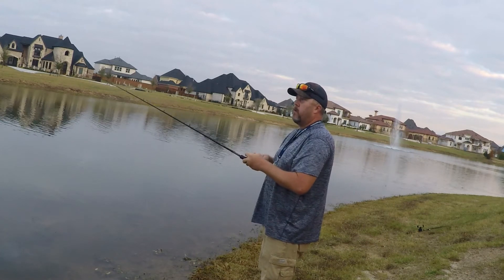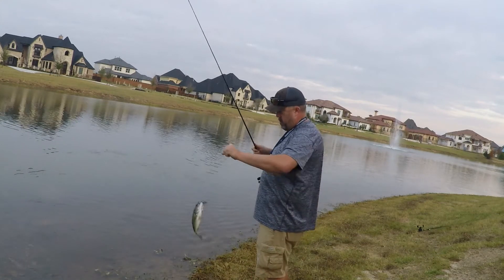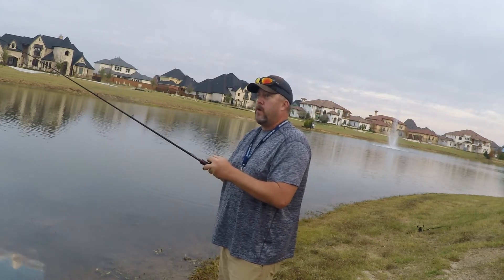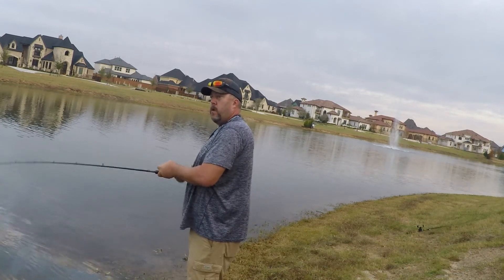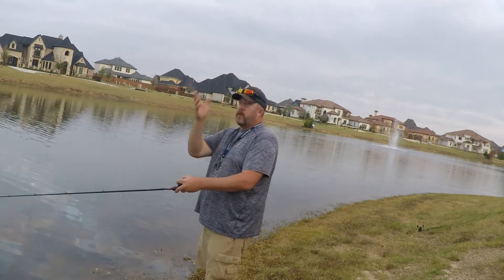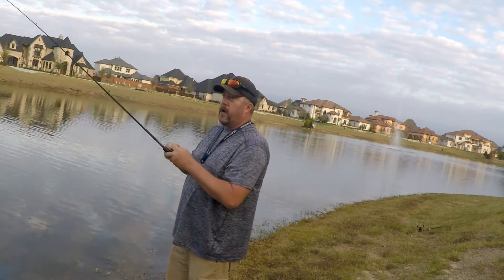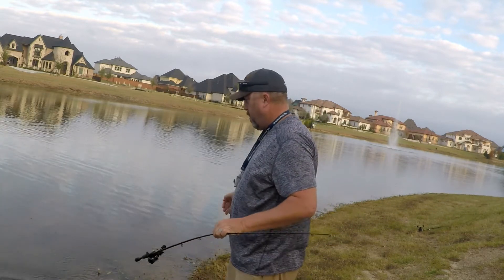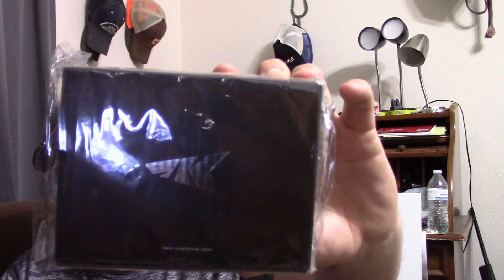500 Subscriber Giveaway(Closed)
Today's video I got to a pond and catch a few bass with a lipless crankbait and announce 500 subscriber giveaway!

Comment

If I can do more at anytime during the week they will be posted. Please leave me a "COMMENT" for a future video you would like to see and what you thought about this video.

The Inner Circle package http: //amzn.to/2vmLzLu

RODS:
KastKing Perigee II Fishing Rod
KastKing Royale Legend Fishing Rod
Kastking Assasin Fishing Rod

BAITCASTING REELS:
KastKing Rover Round Baitcasting Reel
KastKing Royale Legend Baitcaster
KastKing Stealth Baitcaster
KastKing Speed demon Baitcaster
KastKing Assassin Baitcaster
KastKing Spartacus Maximus Baitcaster
KastKing Spartacus Baitcaster
KastKing Spartacus Plus Baitcaster
KastKing Whitemax Baitcaster

LINE LINK:
KastKing Superpower Braided Line
KastKing Monofilament Line
KastKing Copolymer Line
KastKing Durablend Leader Line
KastKing FluoroKote Line
KastKing Masters Monofilament Line
KastKing Fortis Braided Line
KastKing SuperKast9 Braided Line
KastKing Maxthin8 Braided Line

FISHING TOOLS:
MadBite Fish Plier
KastKing Falcon Plier
MadBite MadBright Hook Remover
KastKing Rod Sleeve
MadBite Fishing Net
KastKing Dry Bag
KastKing Rod Rack